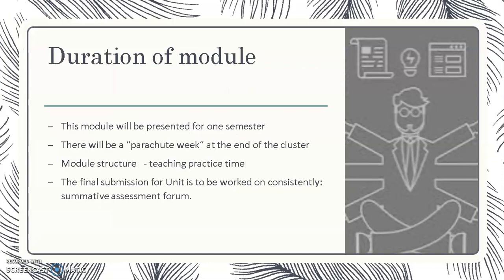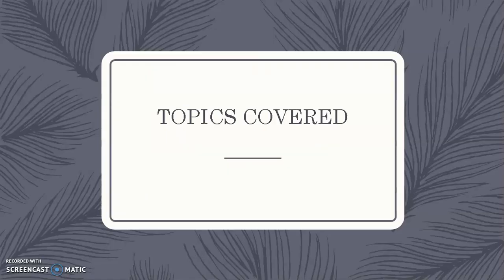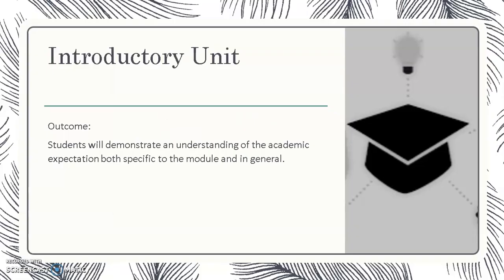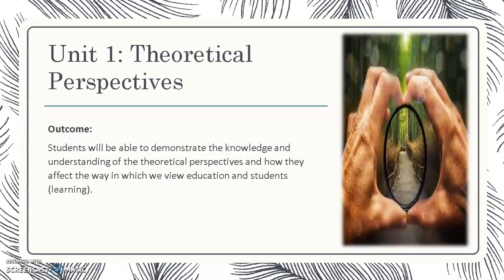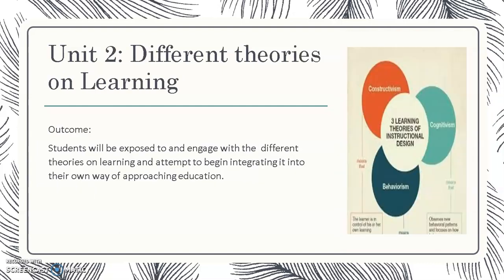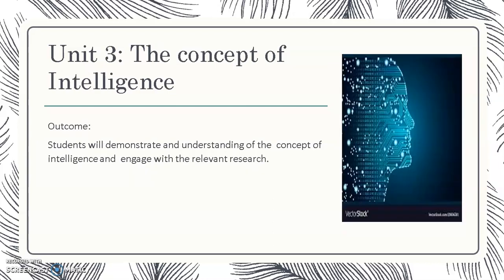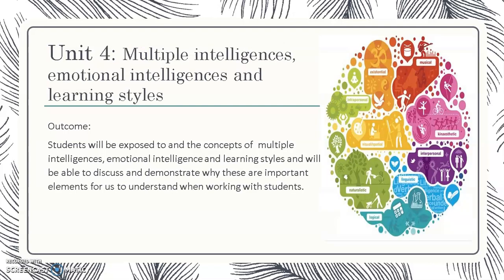PSED 176 Module overview